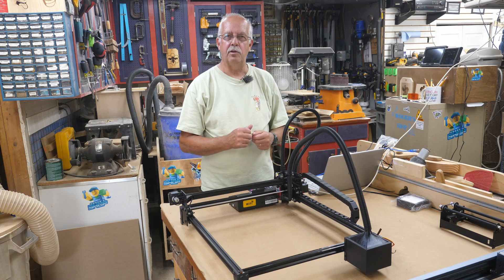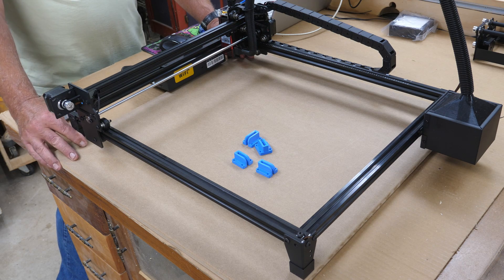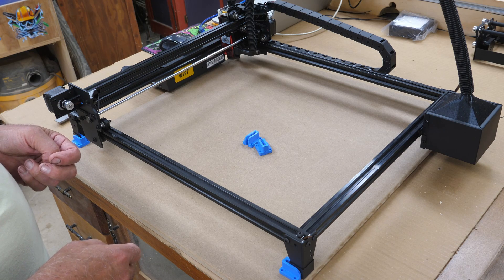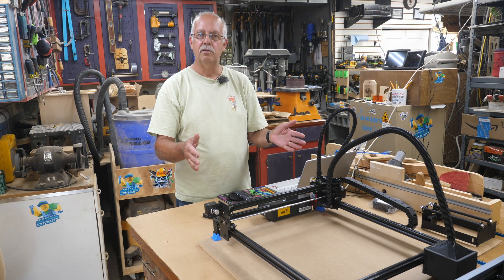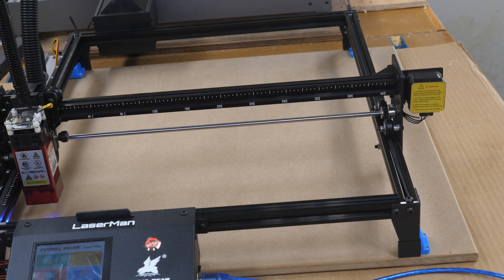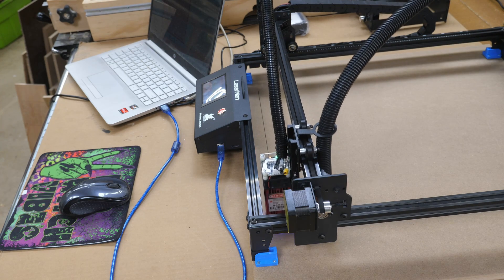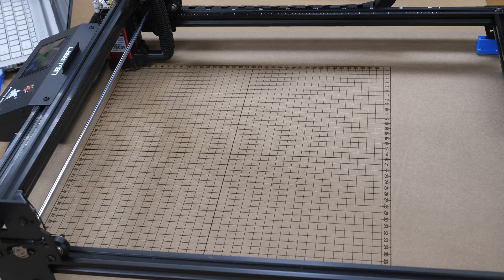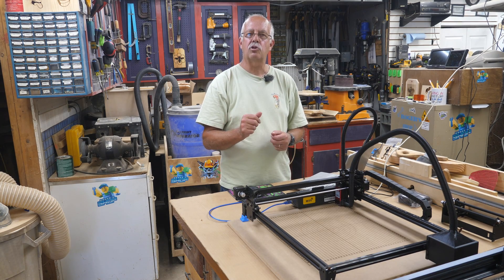Flying Bear Laser Custom Spoil Board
Baseboard/spoil board mounting and a custom layout grid.  This grid was not designed for this particular laser, but fits and functions perfectly.  I did not create this grid, but the file can be found on Thingiverse.

To get this laser:

From Amazon